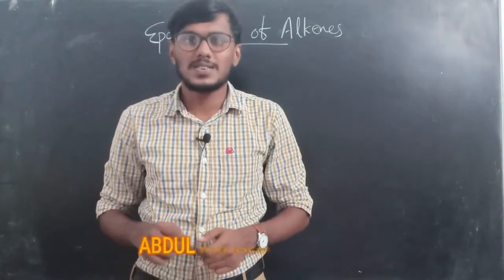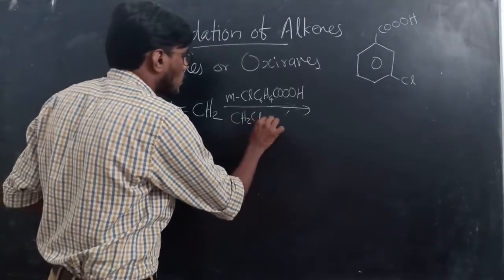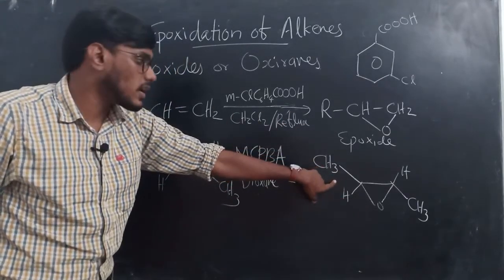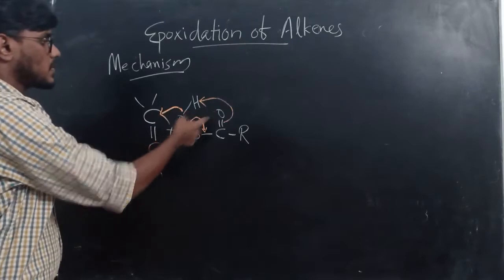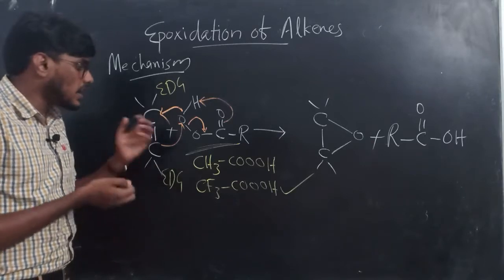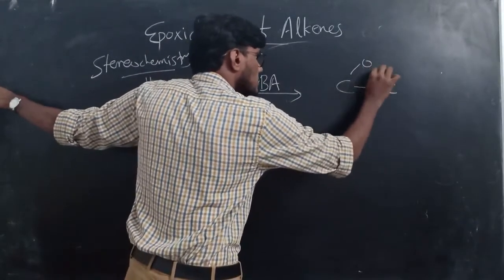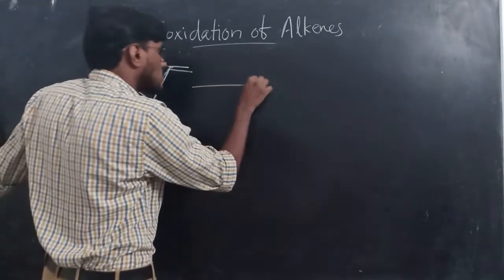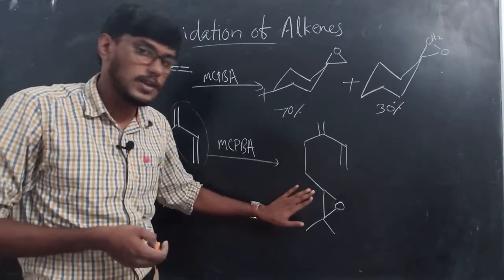Epoxidation of Alkenes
Epoxidation of alkenes is an important classs of reactions. Epoxidation of alkenes using peroxyacids discussed in this video. The mechanism, stereochemistry and examples were discussed. One of its synthetic use is also discussed.